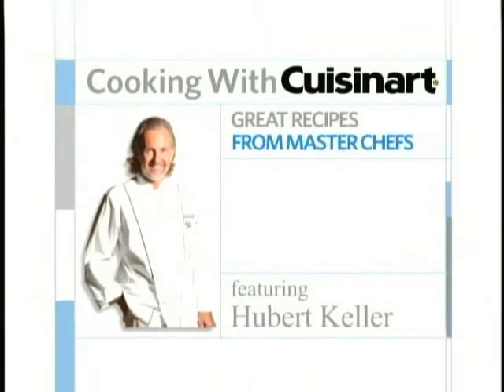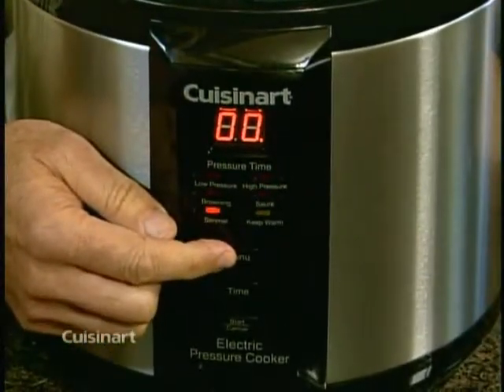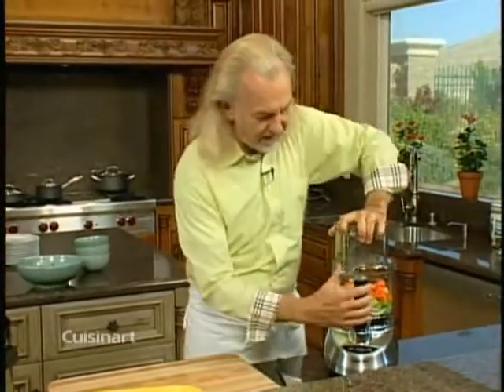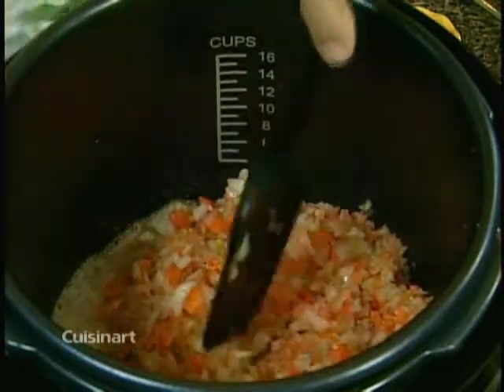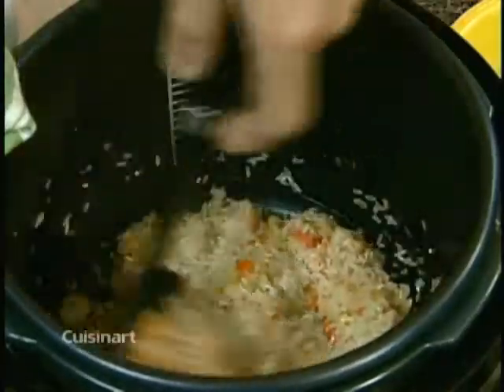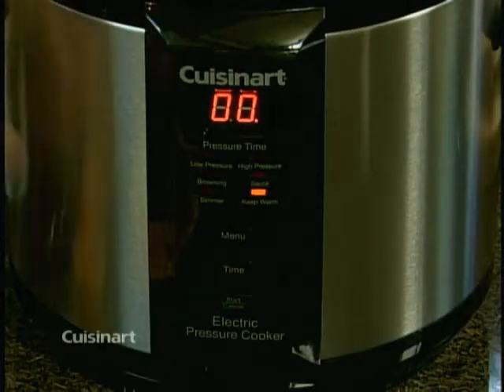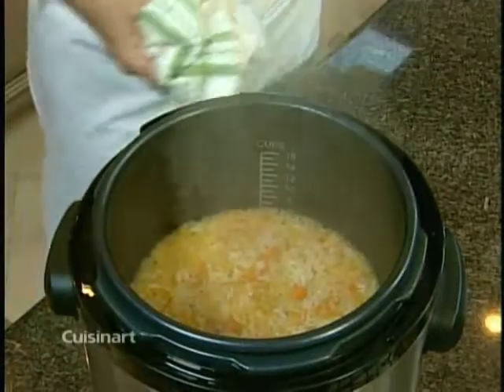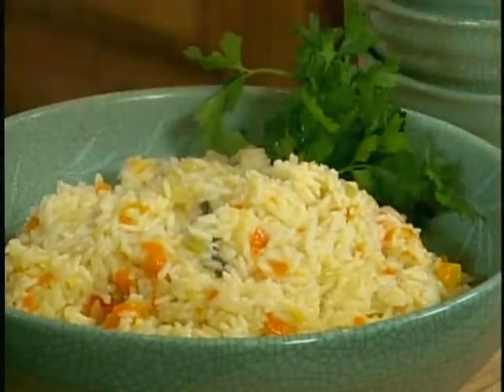Cuisinart Rice Pilaf Recipe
Chef Hubert Keller shows us how to make fluffy rice pilaf in only 3 minutes with the Cuisinart Pressure Cooker.